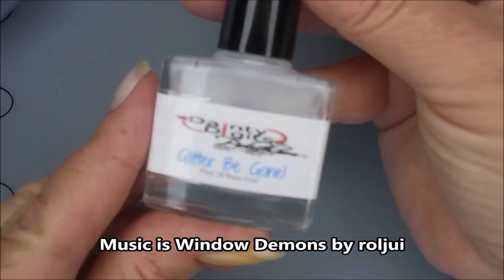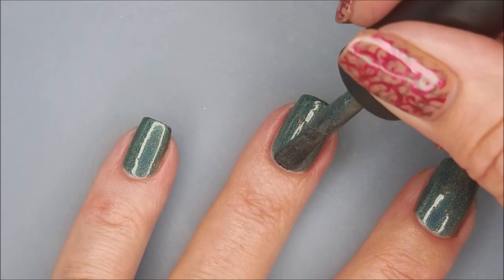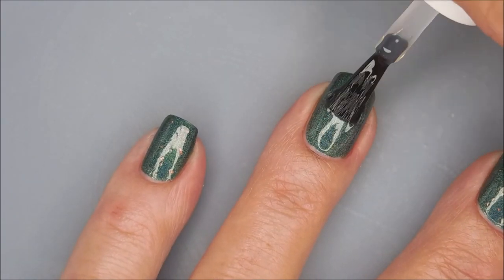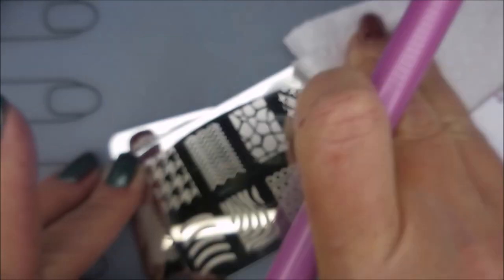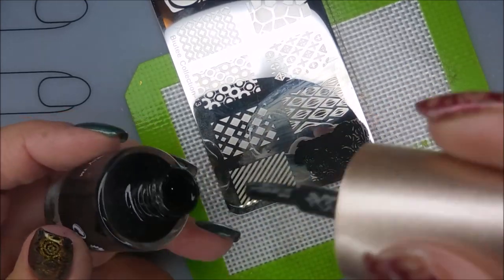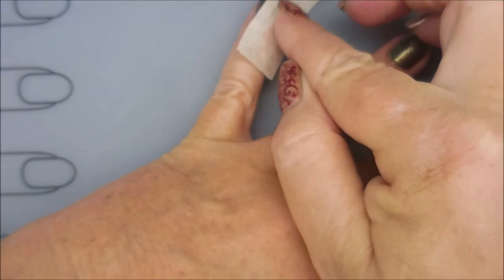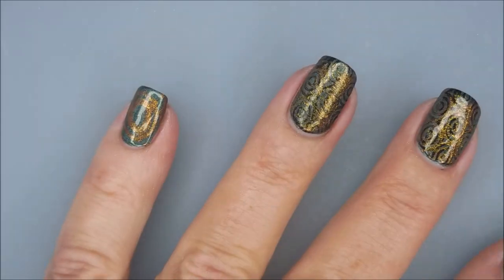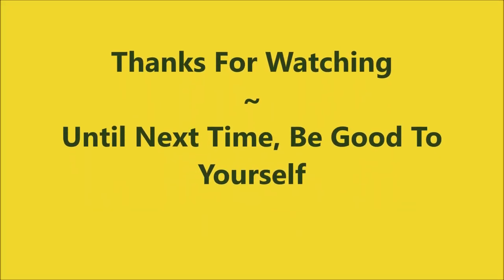Bee's Knees Lacquer ~ The Dark Lord's Most Loyal Servant ~ Stamped Mani